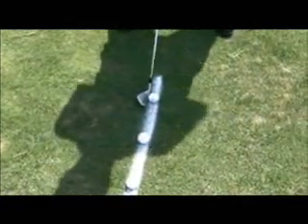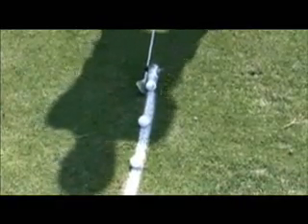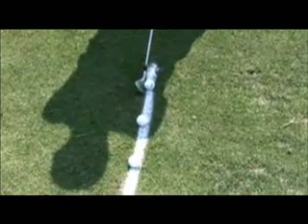September 2010 Deerfield Golf Tip.wmv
This month, Kurt Zolbe, Deerfield's PGA Professional, shows you how to generate consistently solid contact by using your divot as a guide!